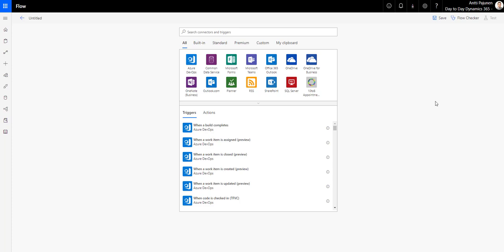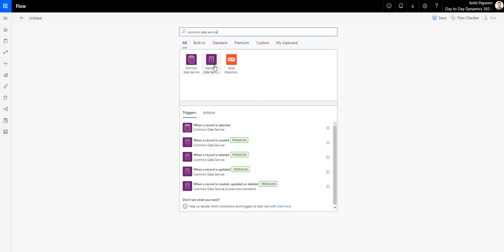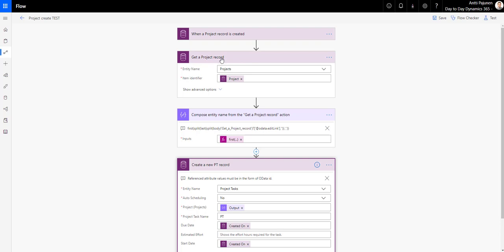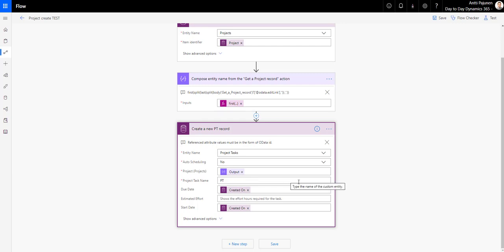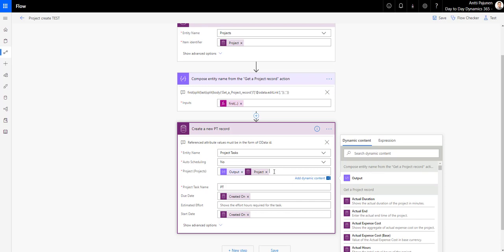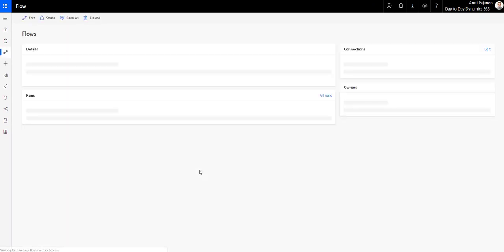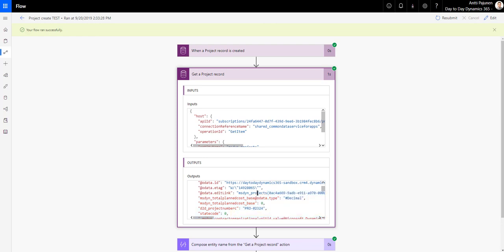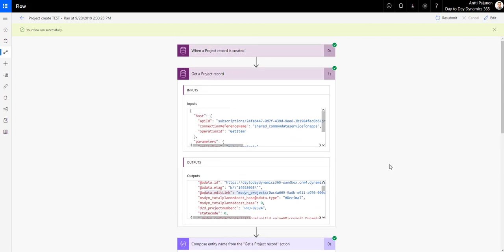Referencing records when using the CDS (current environment) connector in Flow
The way records are referenced when using the CDS (current environment) connector differs from the original CDS connector. For more details, check out by blog post here: